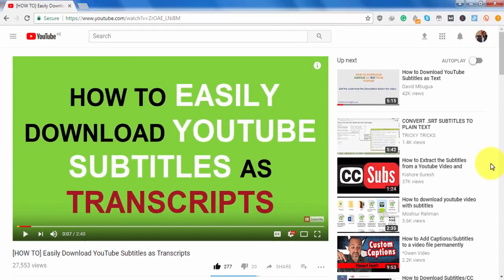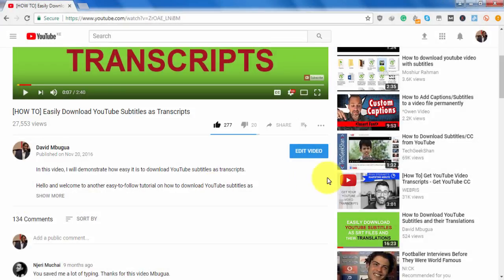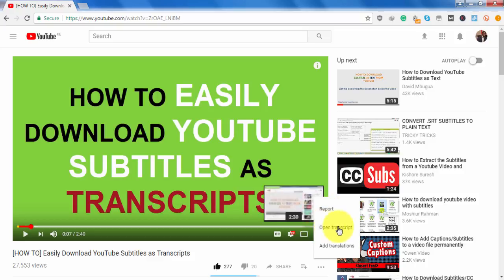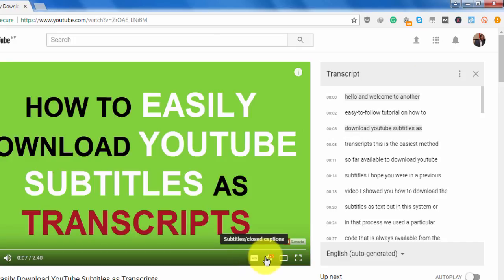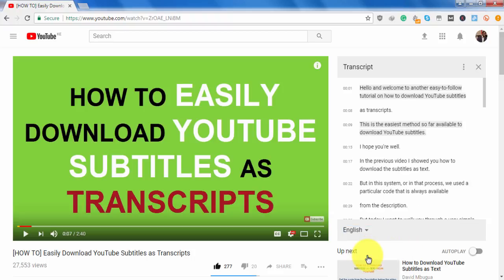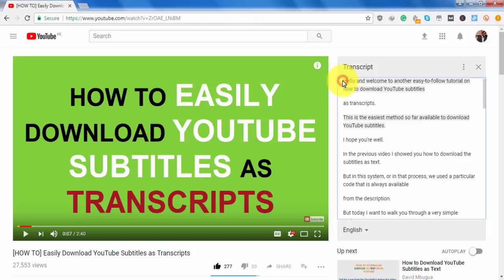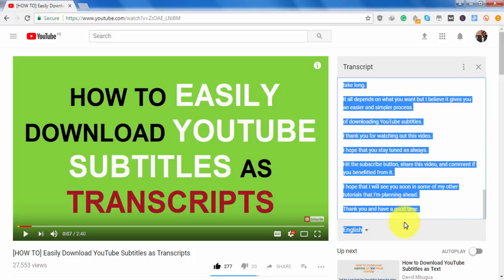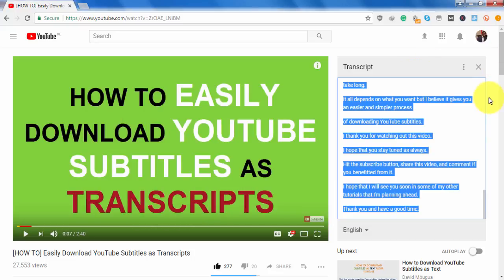[UPDATE] Easily Download YouTube Subtitles as Transcripts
In this video, I will demonstrate how easy it is to Download YouTube Subtitles as Transcripts with or Without Timestamps.

With the latest update on the YouTube interface, it is now easier than ever before to download YouTube Transcripts.

Follow me as I show you how.